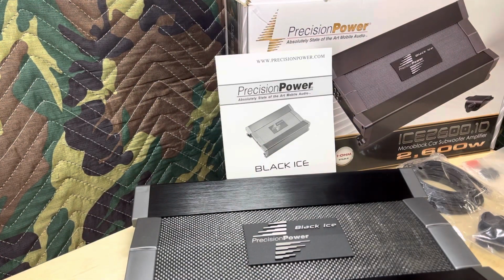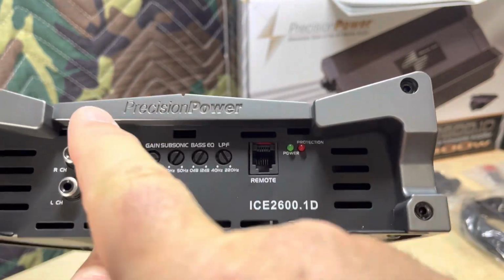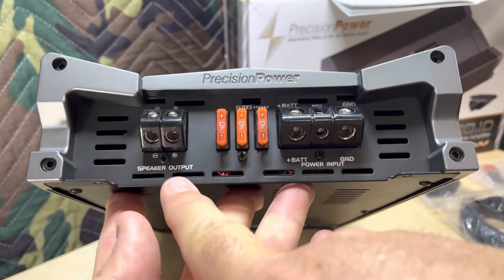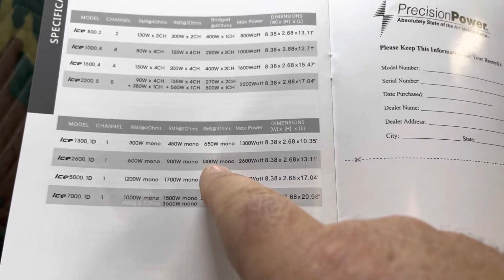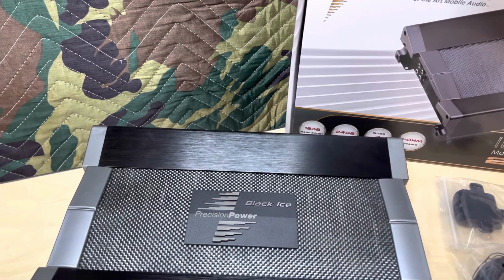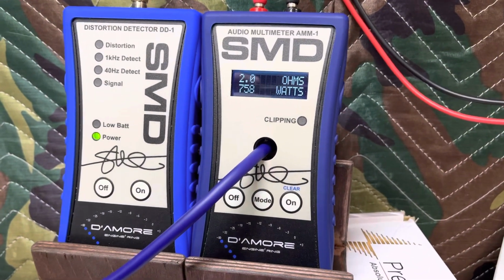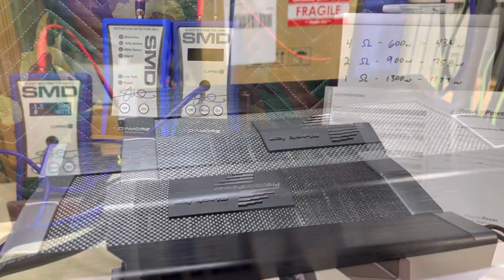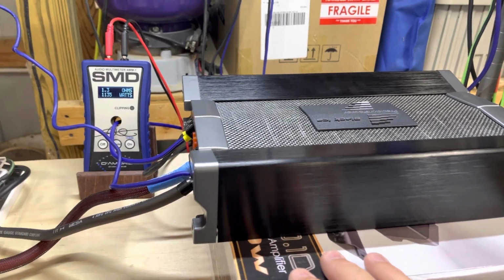Precision Power ICE2600.1D Amp Dyno